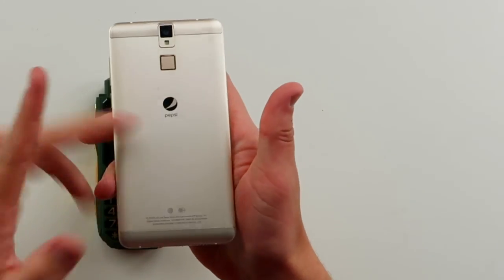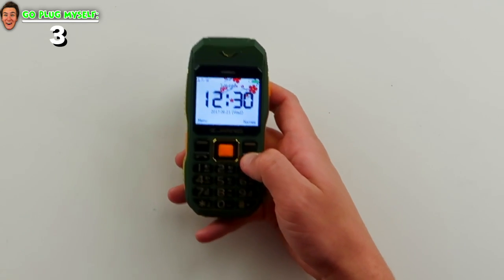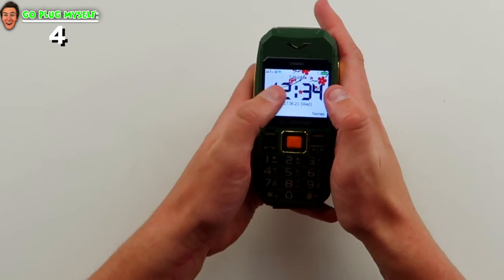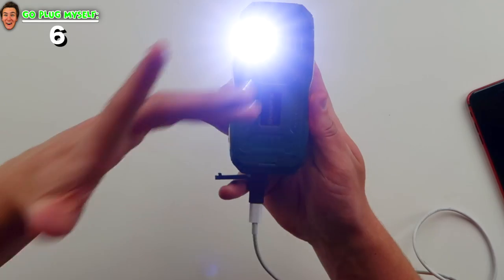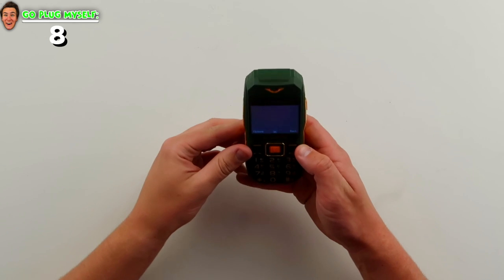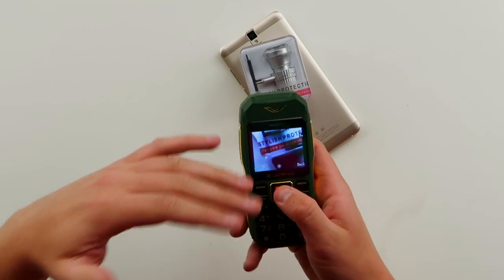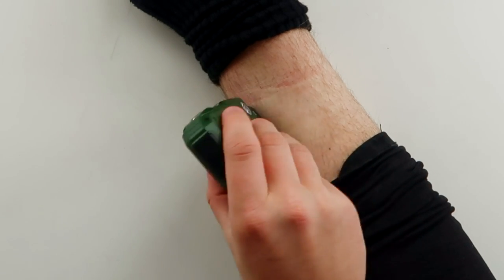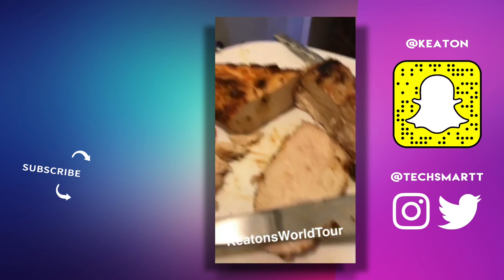The $34 Shaver Phone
I checked out a $4 iPhone Shaver and now I got a phone that shaves your face! No joke!

Shaver Phone

I got this crazy phone with a shaver BUILT IN to it! I know you probably have seen the $4 iPhone Shaver accessory I checked out for the iPhone 7 Plus...but this takes it to a whole new level of weird and crazy! Should I shave my head with it?

if u see this comment 'shave keaton’ :)